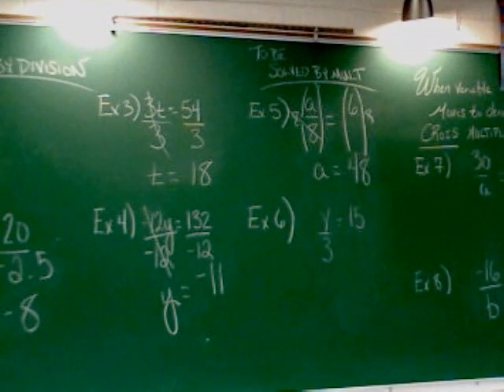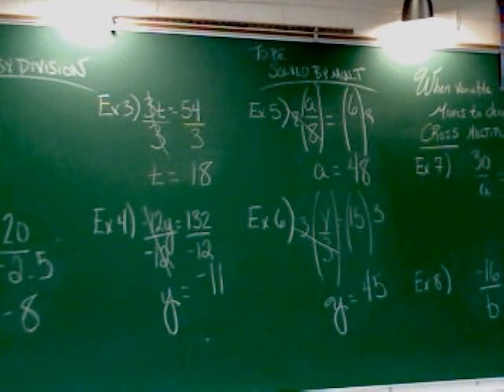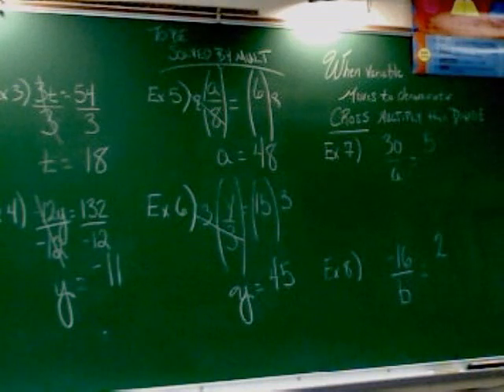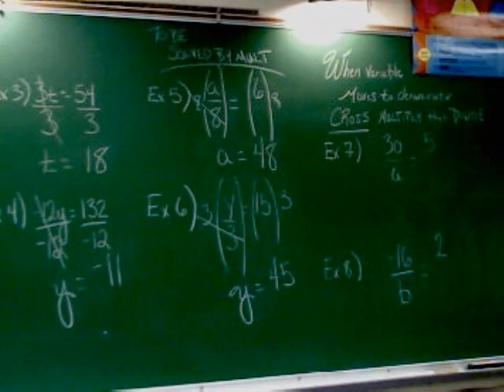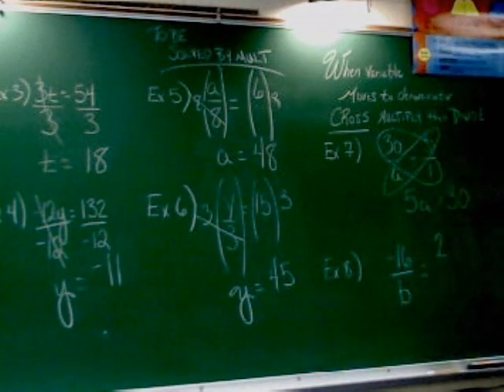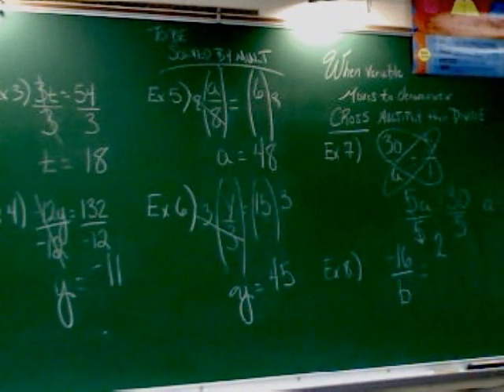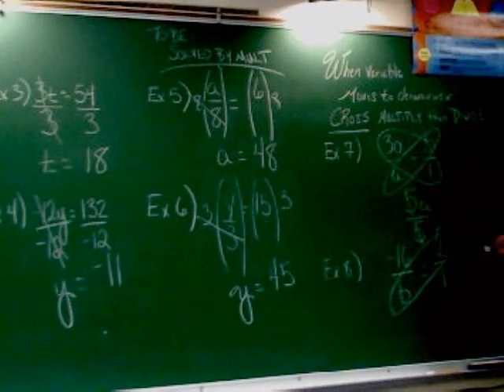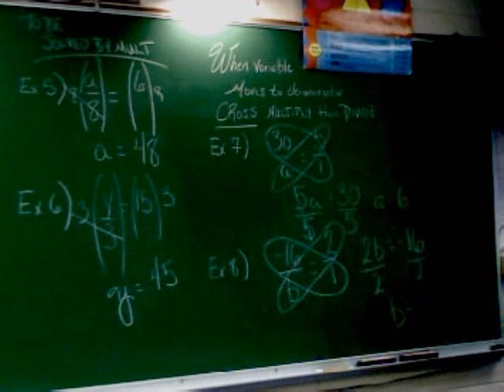Chapter 3, Section 2: Part 2 - Solving Equations